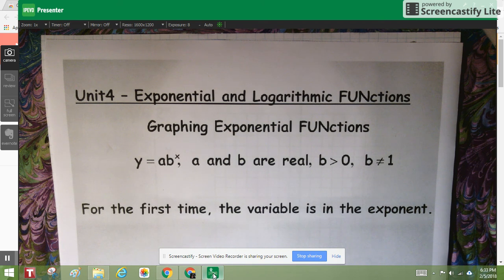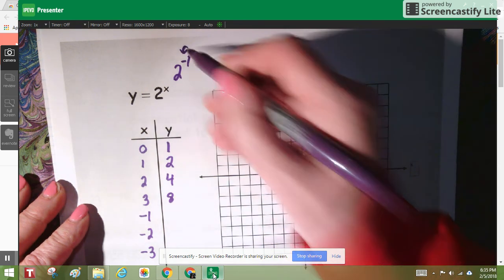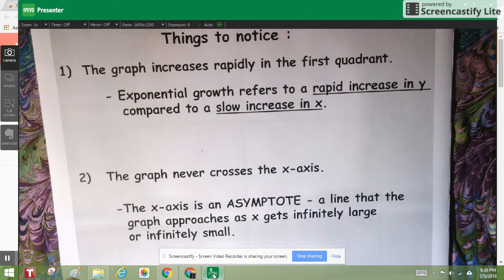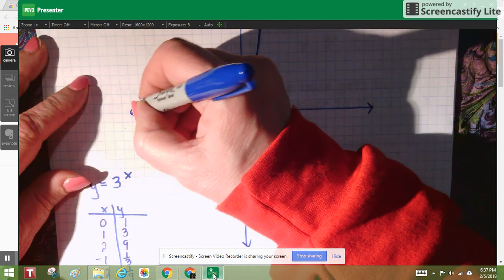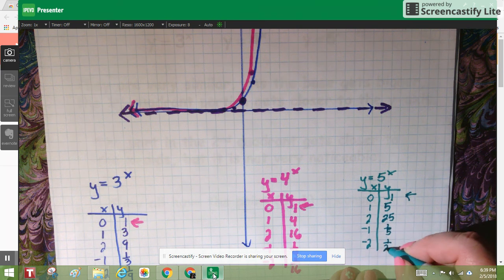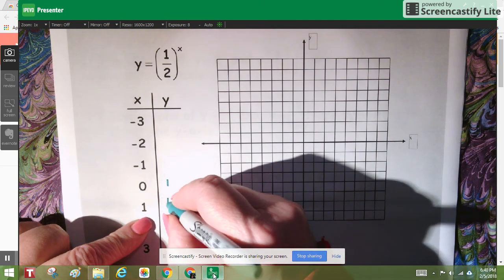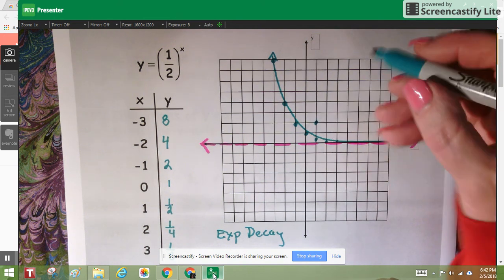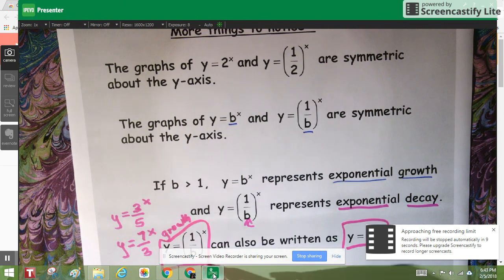A Graphing Exponential FUNctions video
This video explains how to graph exponential growth and decay functions.